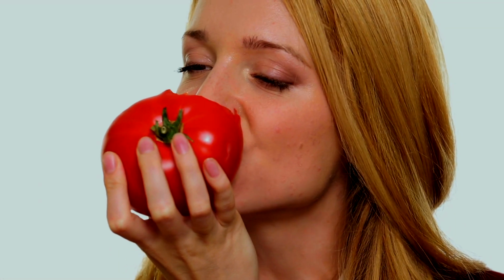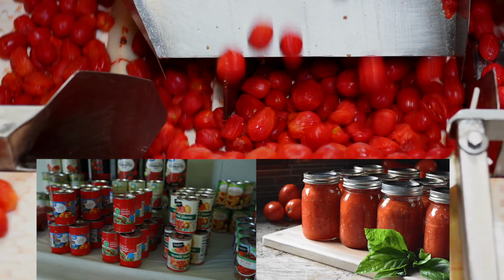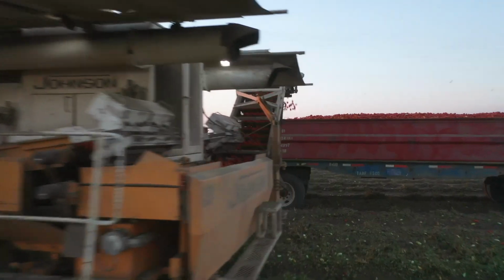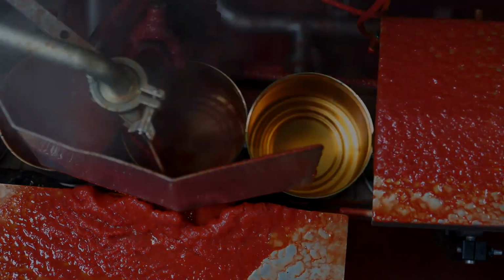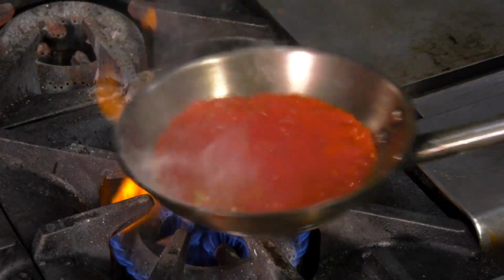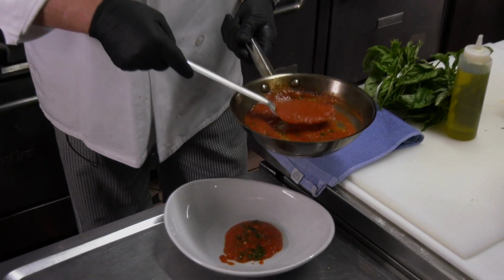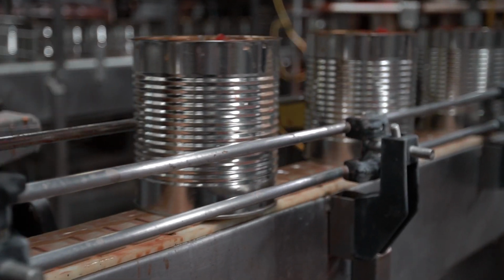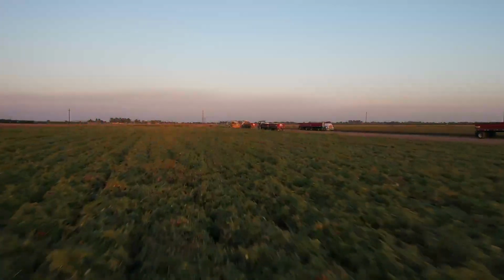Spotlight On: PBS Mini Doc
This Spotlight On documentary for PBS explores the truth about canned and jarred tomatoes. Interviews include chefs, a registered dietitian, and a fourth-generation tomato grower. Often people think that fresh is always best, but the truth is that the increased health benefits of tomato products and the harvest/canning process that captures them within hours, in season at their flavor and nutrition peak all lead to them being the best choice for the majority of the year. That's how we can enjoy the flavor of summer all year long.